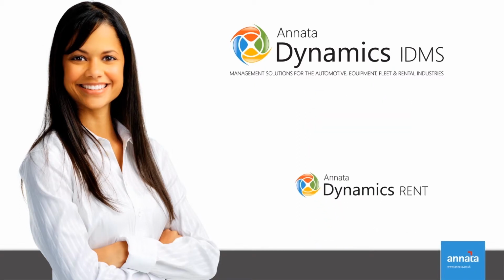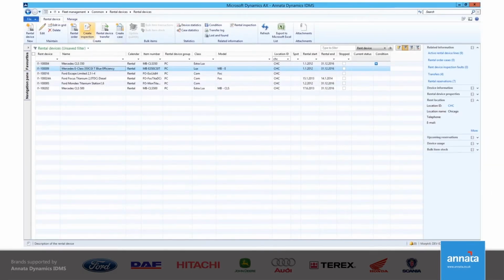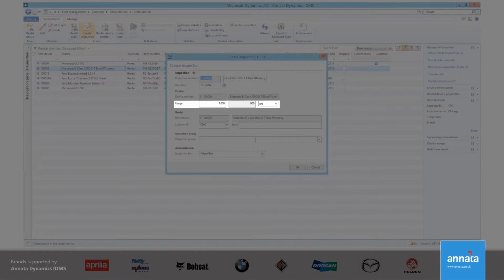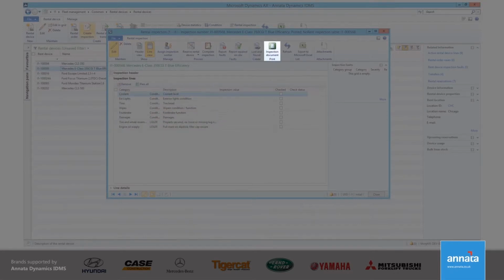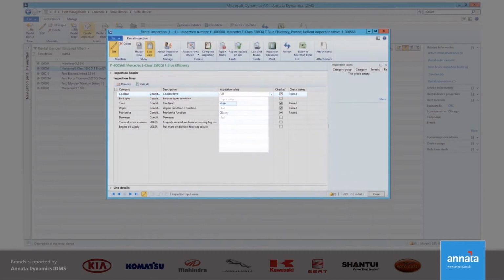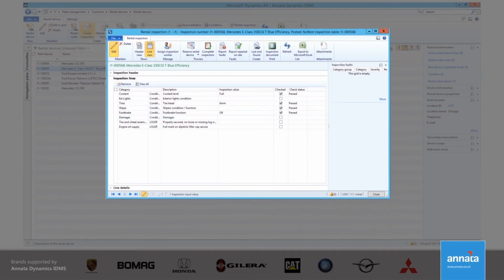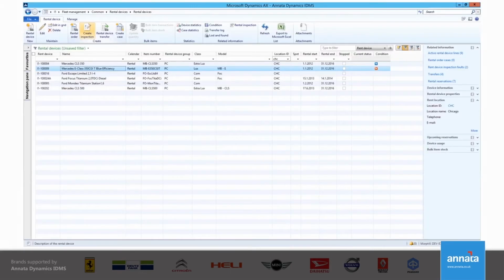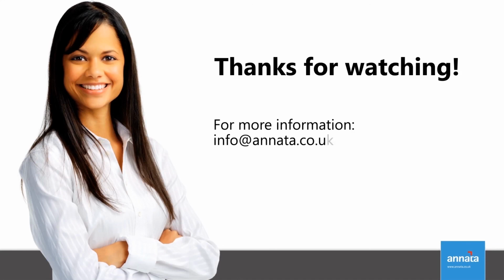Microsoft Dynamics ERP Industria de Alquiler – Annata IDMS - Gestión de Alquiler 1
Soluciones de Gerencia para las industrias Automotriz, Alquiler y de Flota.

Es este video usted verá cómo usar Annata Dynamics IDSM, un software de ERP de Microsoft, para cubrir sus necesidades administrativas de Renta.